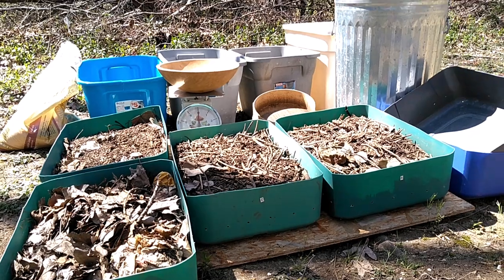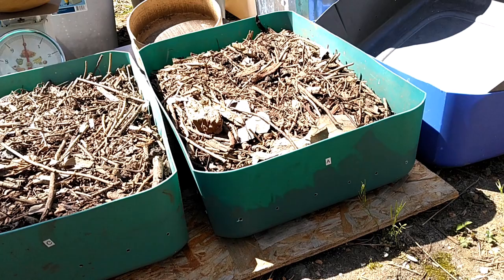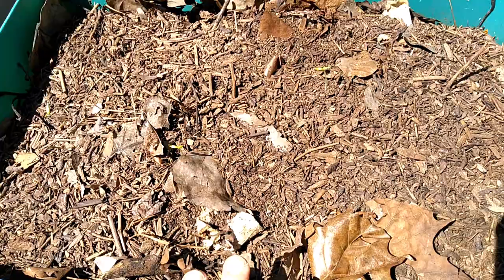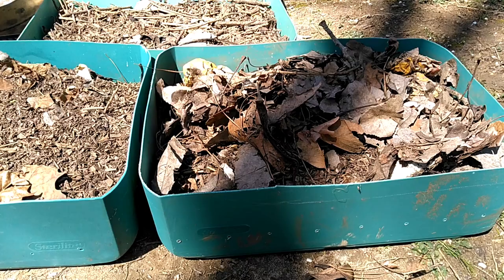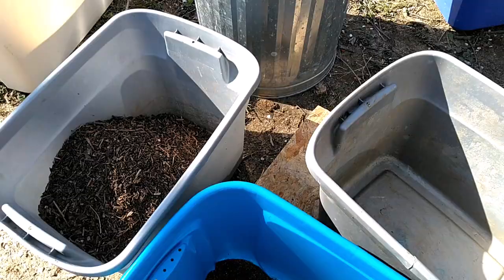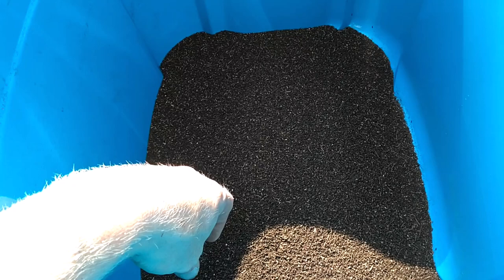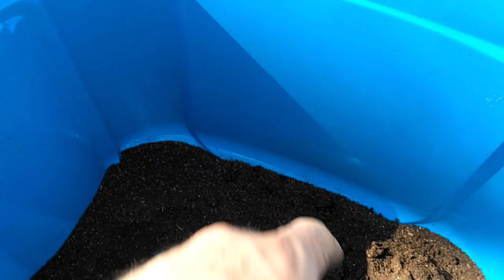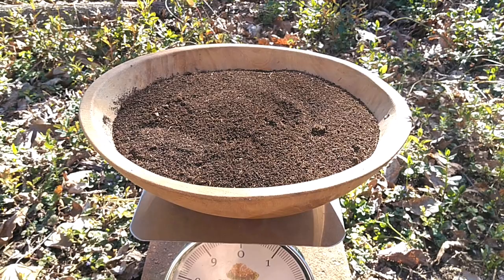Vermicomposting Talk: Let's Talk Castings and Compost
In this video I harvest the castings from a worm bin while talking about some experiments I'm doing with them. I also talk about composting and irrigation.